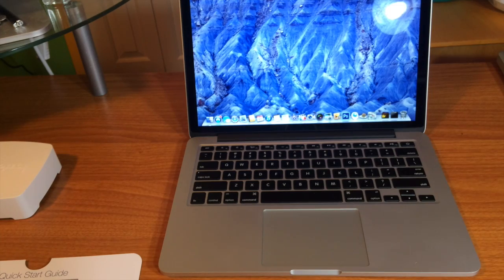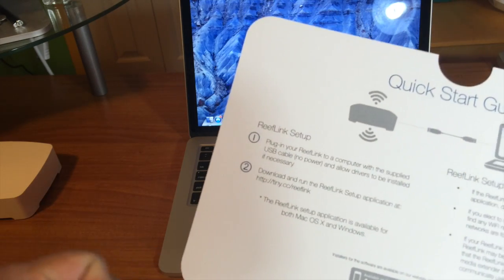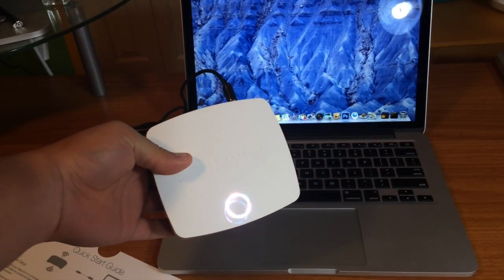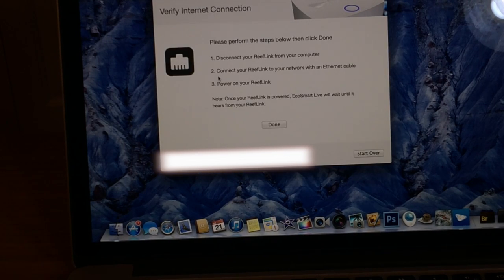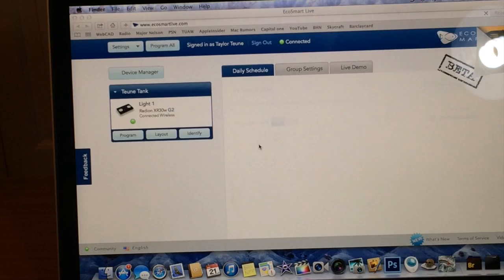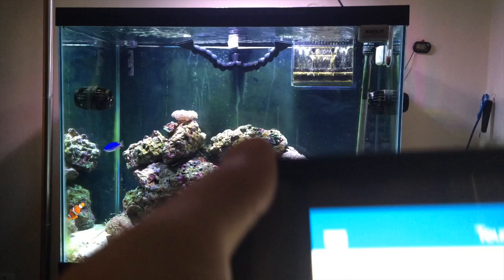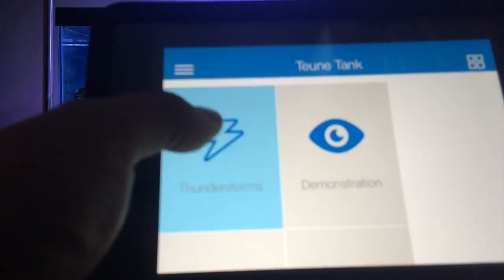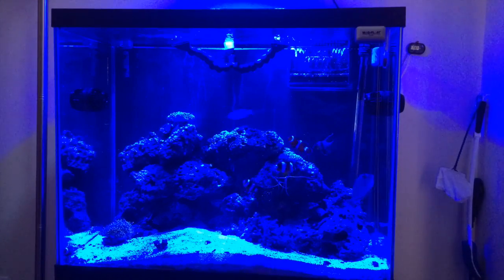Reeflink Overview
Today Im showing the setup and overview of the ReefLink by Ecotech Marine.